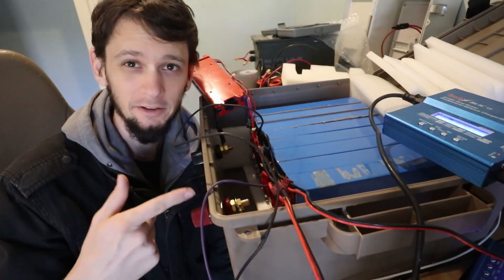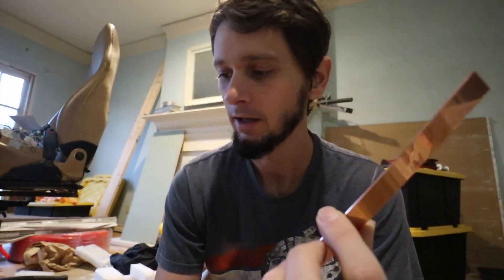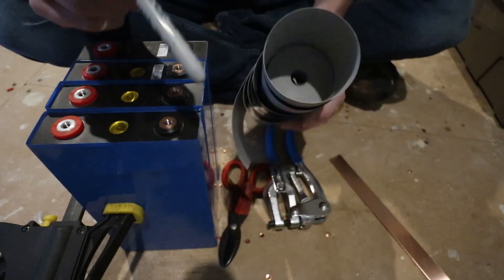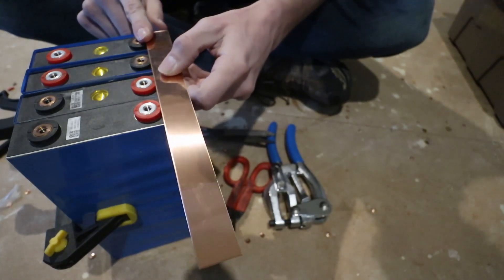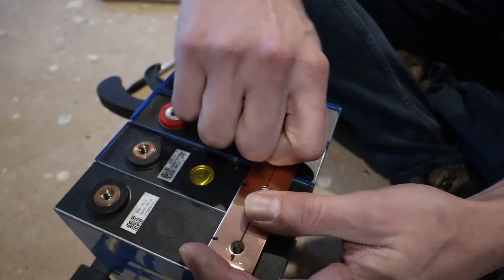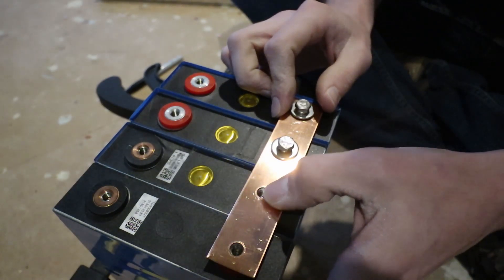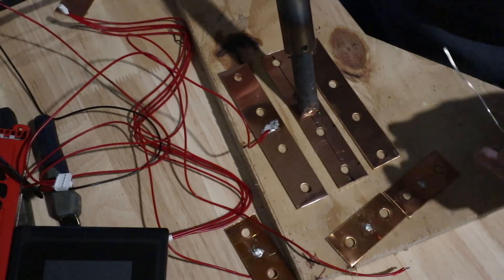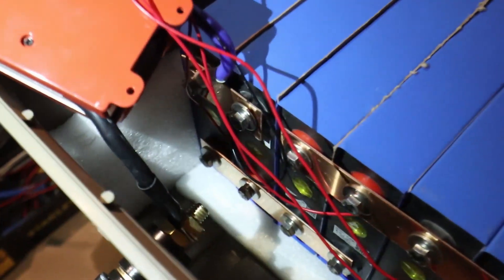Punching Custom 100 Amp Bus Bars for 200Ah Prismatic Alibaba Battery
UPDATE: Bus bars between cells should really have a stress relief of some sort for when the cells inevitably expand and contract some. One way to achieve this might be putting a small bend in-between each cell for some flex.

How I made some custom bus bars for my 4s2p LiFePo4 battery.

0:00 Intro
1:49 Tools
3:17 Insulating Paper
4:49 Measuring for Bolt Holes
5:38 Cutting to Length
6:10 Punching Holes
10:15 Soldering BMS Sense Wires
11:53 Final Product

Tin Snips